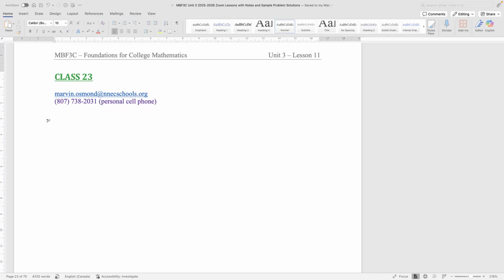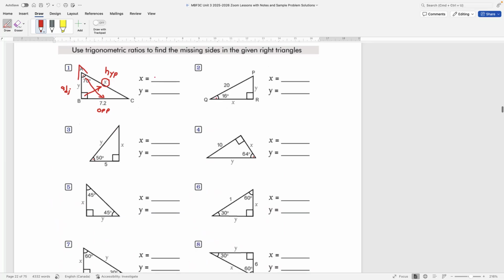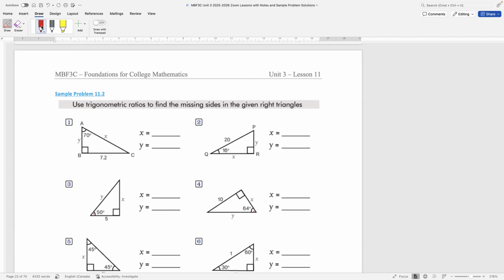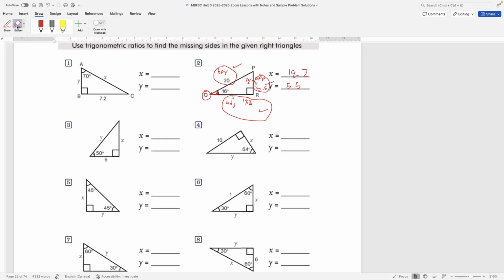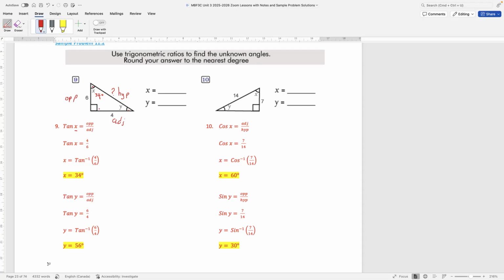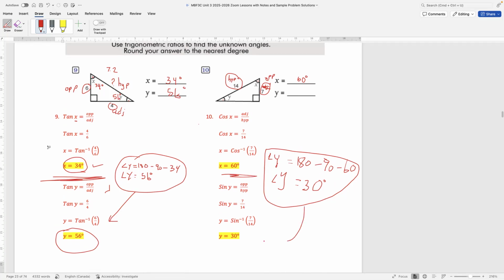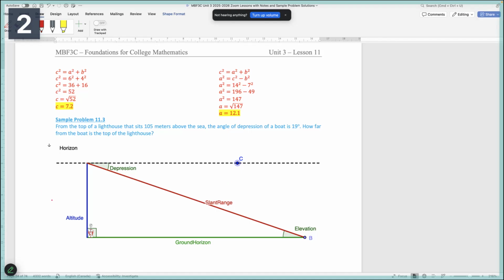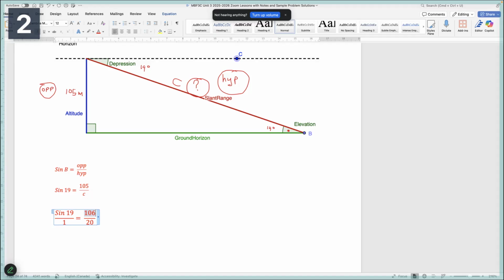MBF3C Class 23: Lesson 11 KQ 8 - 12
Trigonometric Ratios word problems